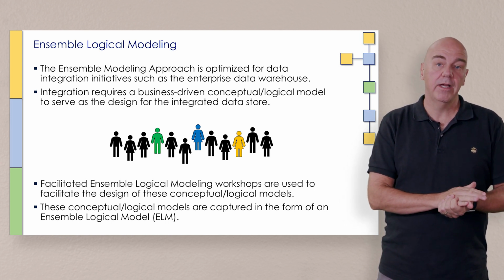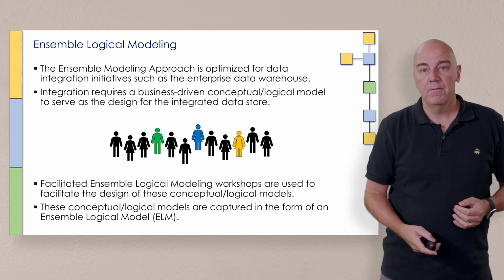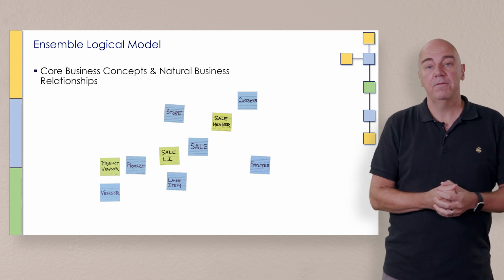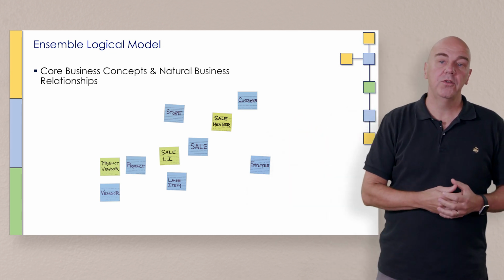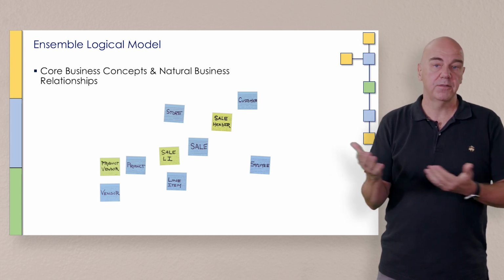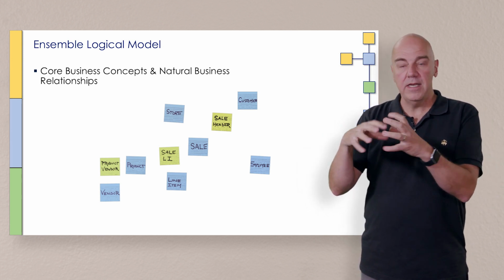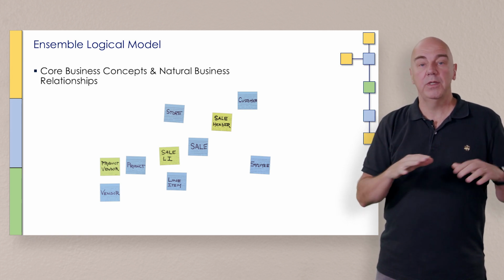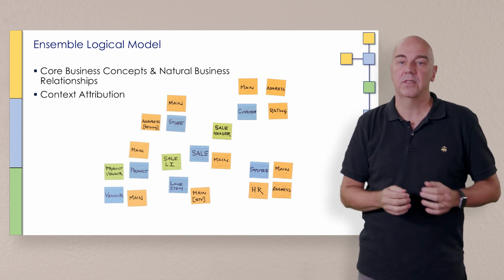Easy ELM Introduction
This simple ELM Introduction is appropriate for all audiences and also applies to those who have some background in Data Vault modeling.